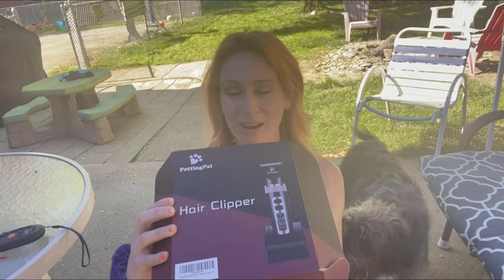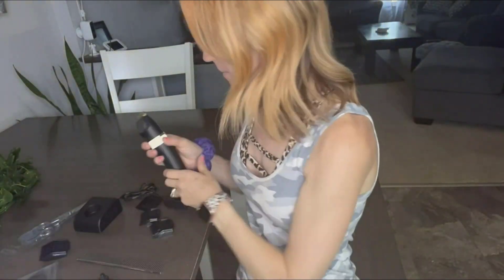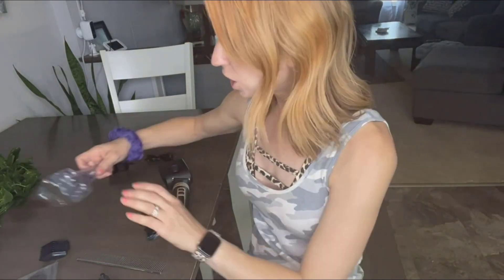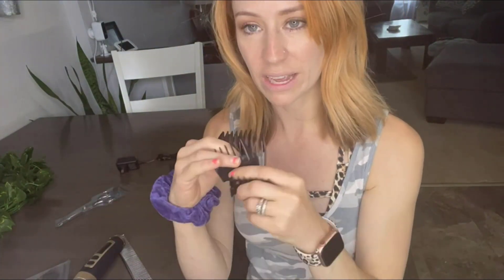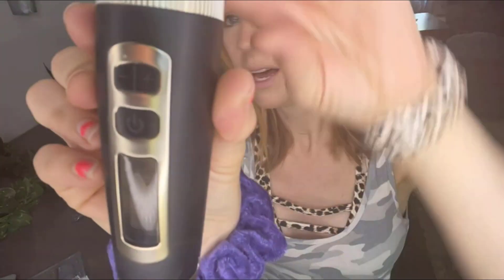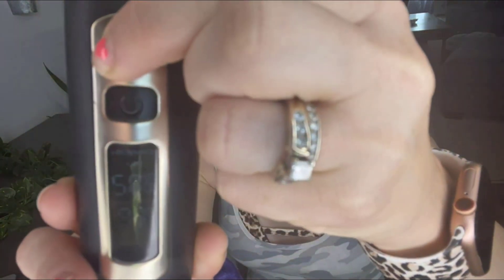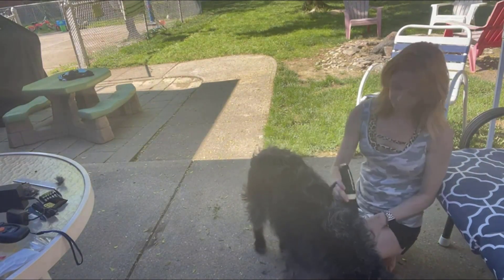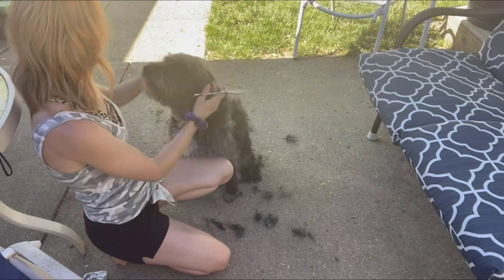2024 Complete accessories and Low noise during operation